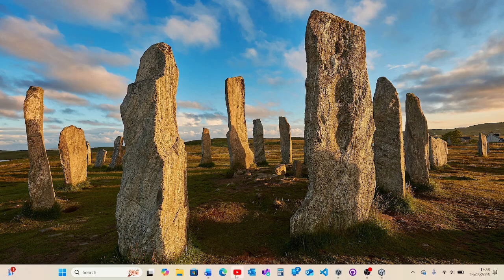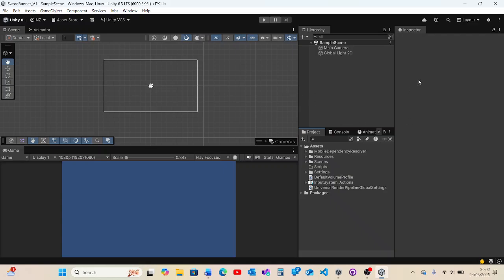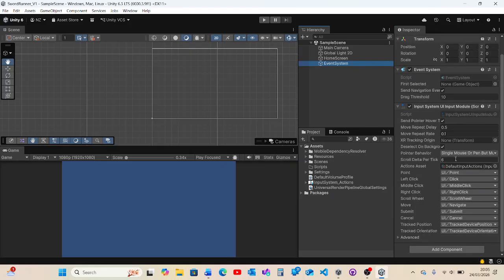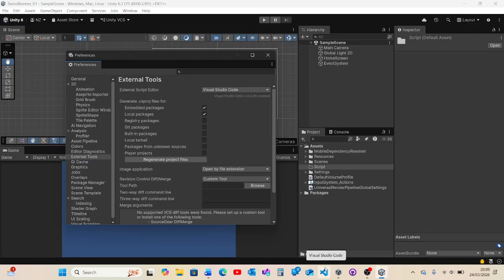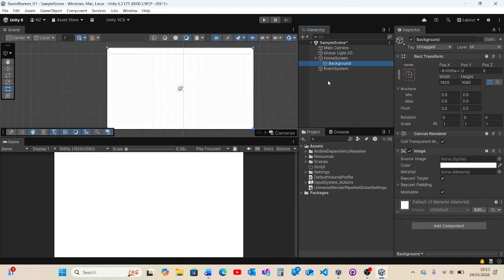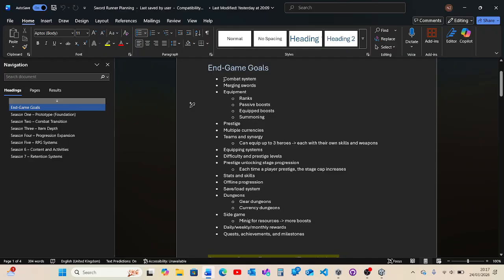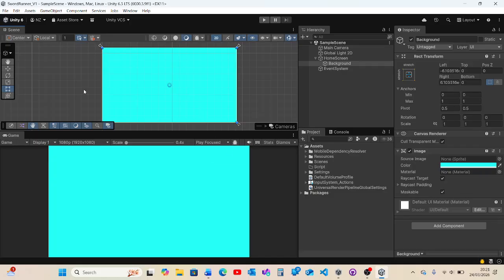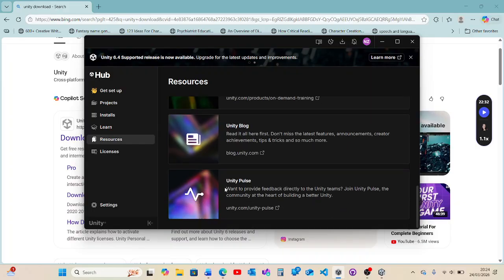Season One - Unity Setup & Project Planning || SwordRunner V1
In this video, we set up our Unity project and plan out the core systems for our idle RPG game